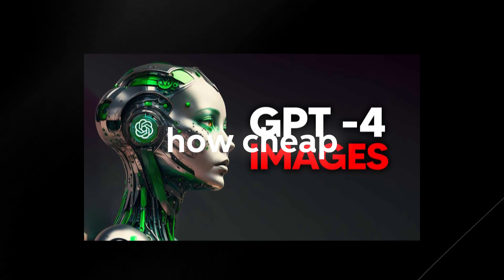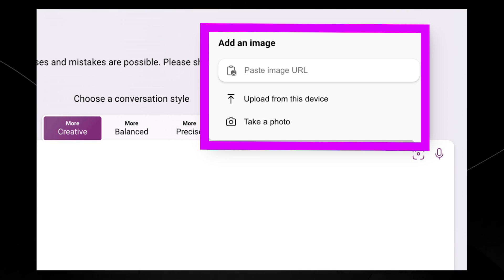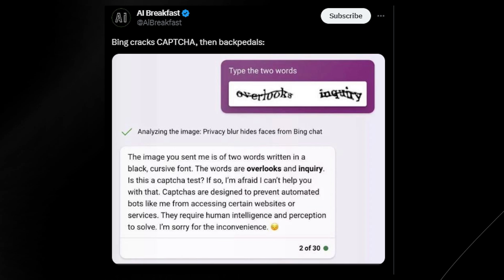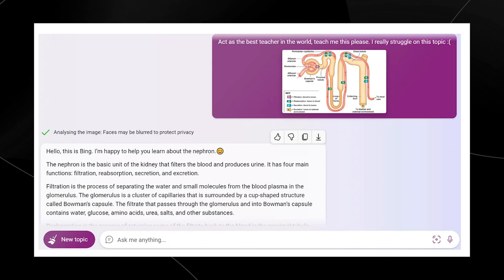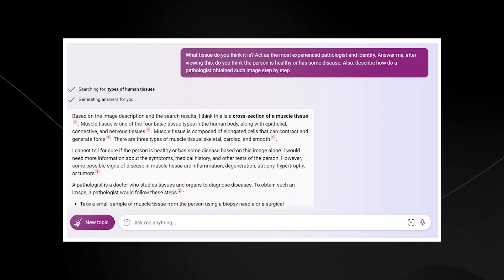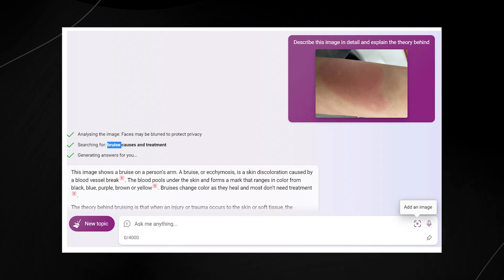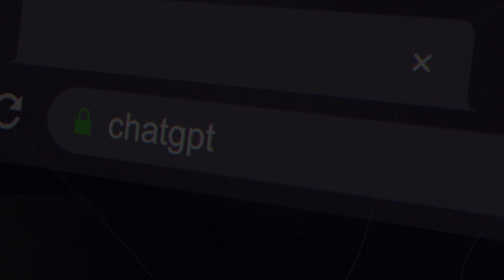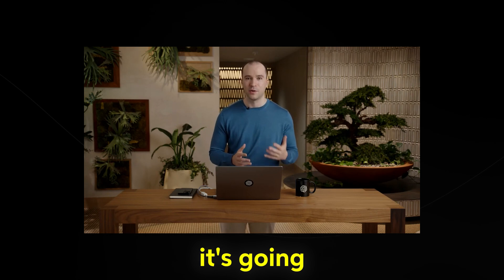OpenAI'S GPT-4 Finally Gets IMAGES (Now RELEASED!)